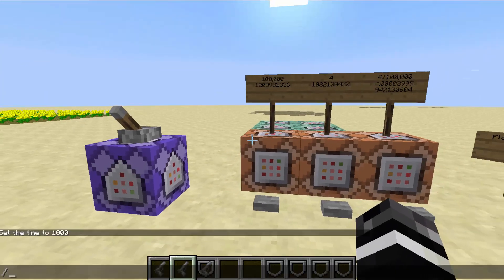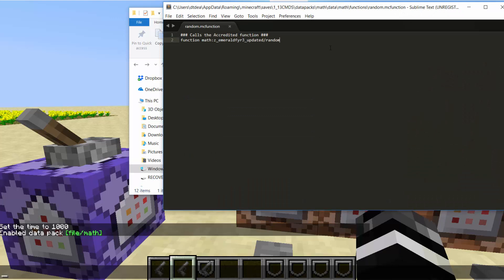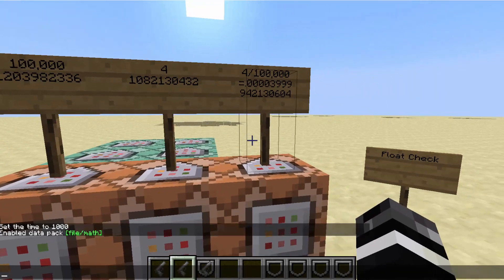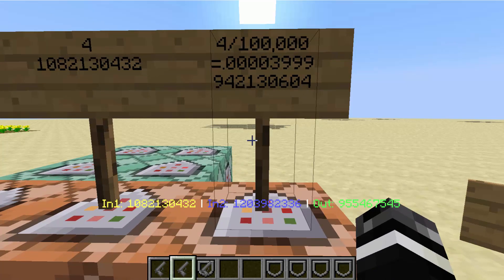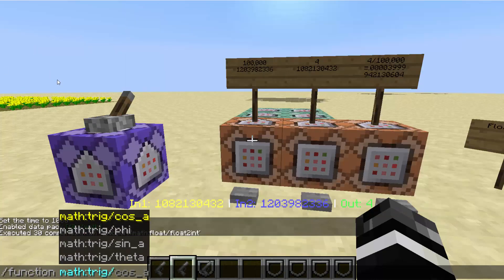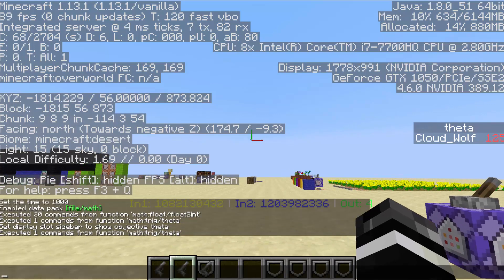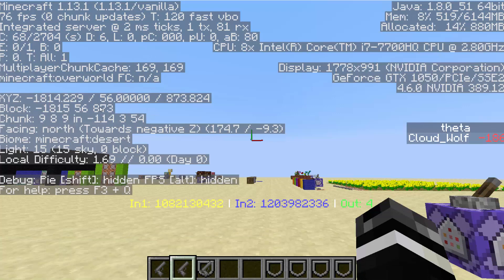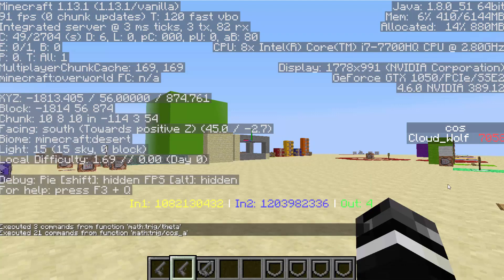1.13 Math Datapack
New datapack with many math functions for 1.13, updated from emeraldfyr3's 1.12 function files

Here is his original post with some extra help, everything is the same in terms of formatting, I just edited it to work for 1.13